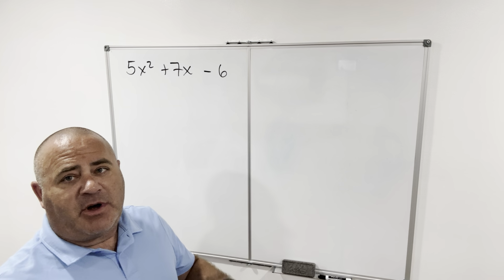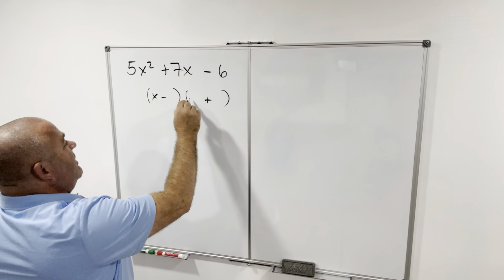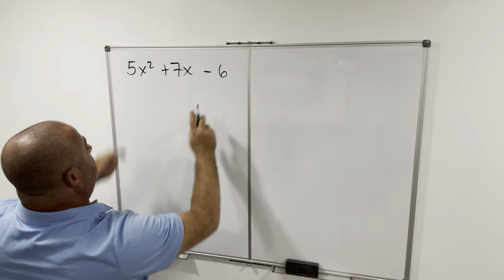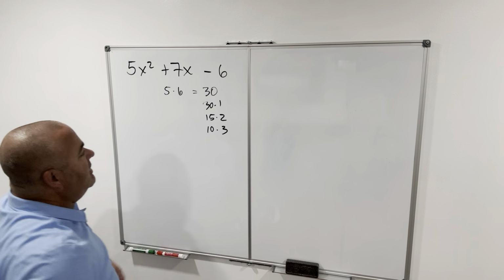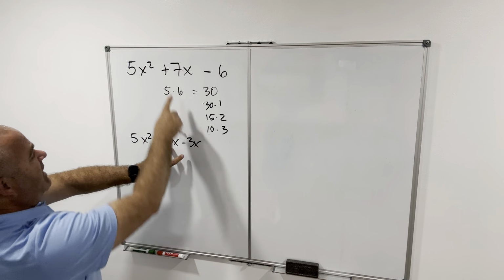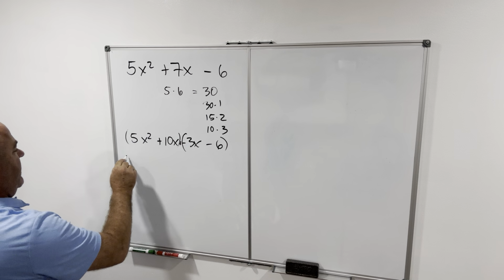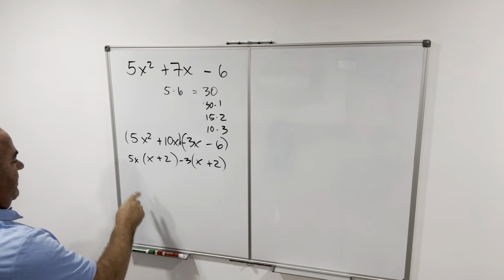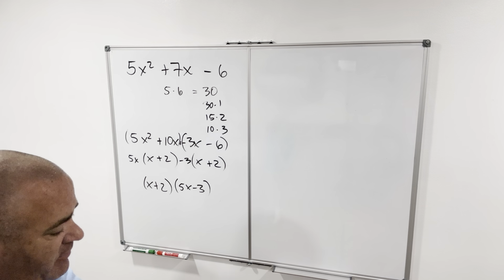Factoring trinomials with a leading coefficient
When factoring trinomials with a leading coefficient, it is often helpful to rewrite your middle term in a way that allows you to factor by grouping.